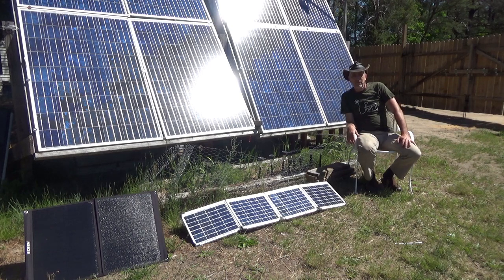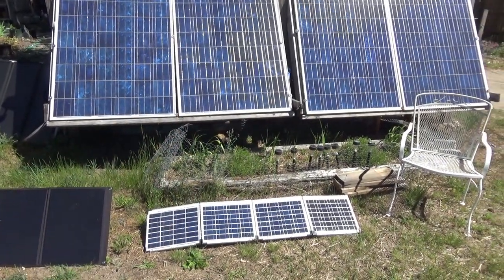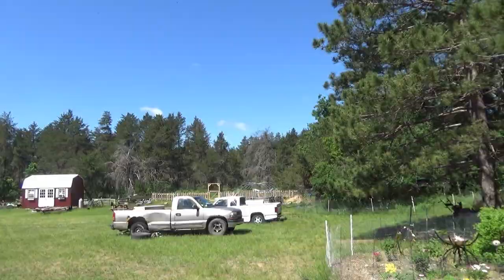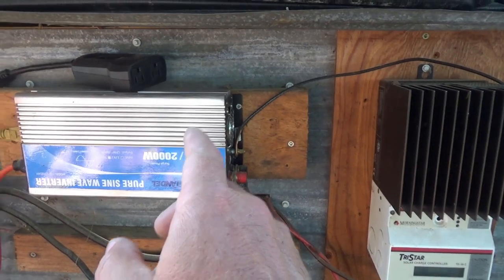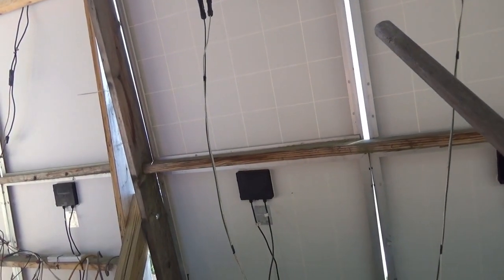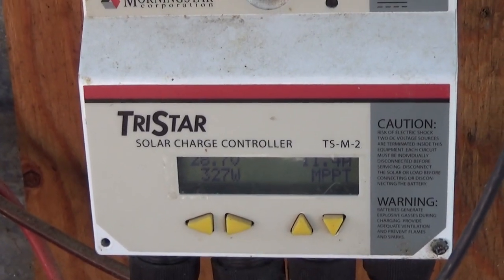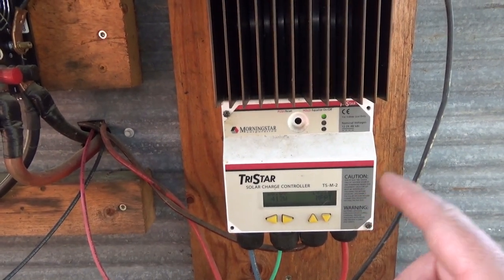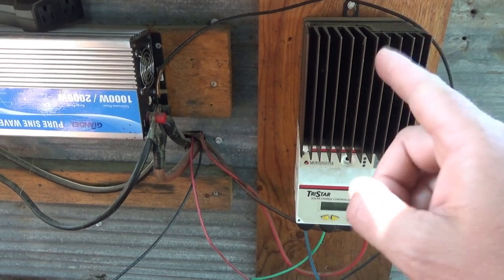We Are Fully Off The Grid Today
A series of bad storms left much of lower Michigan without power. We used this time to test our off grid solar power system to the max. We are striving to become full off the grid once more anyway so this is a great time to see how far we can push it.

I am able to run the fridge, freezer, internet, DVR and security systems, security lighting, my laptop, desktop and 42 in LED TV monitor all on our current solar power system.

I have 8 Trojan T105 golf cart batteries and 1,600 Watts of solar panels. My weak point in the system is that I only have a single 1,000 pure sine wave inverter.

After I finished this video I had a surge when both the fridge and freezer came on at the same time and blew the inverter out. I had to remove the loads and restart it.

I certainly need at least one more power inverter and some more batteries in order to sustain these loads 24/7.

But during sunny days I can see that this is no problem at all for my system to handle.

We will continue to strive to be fully off the grid all the time. We are closer than we have been in years.